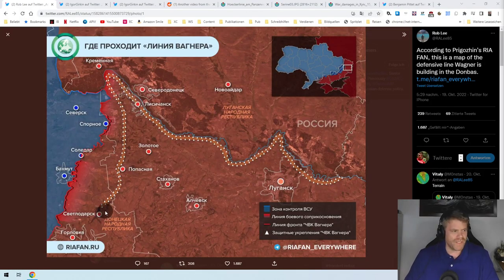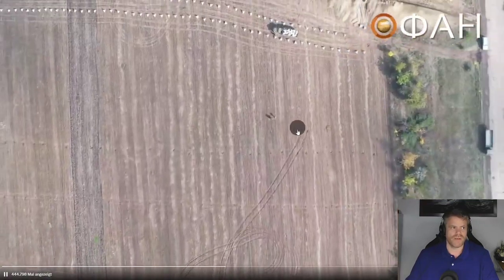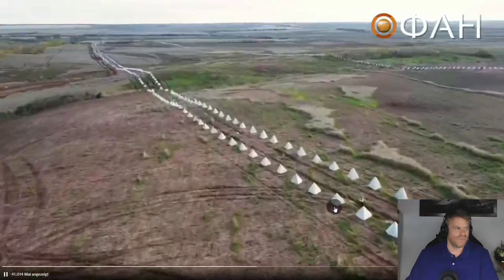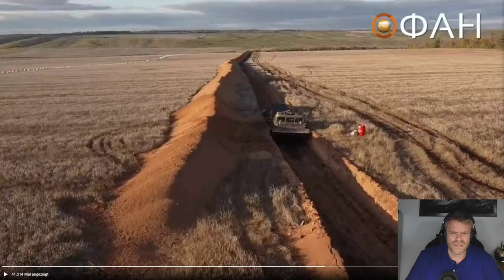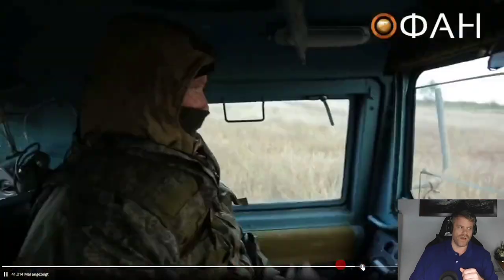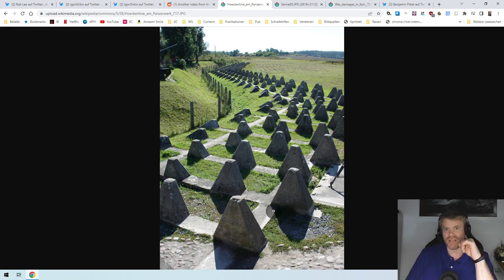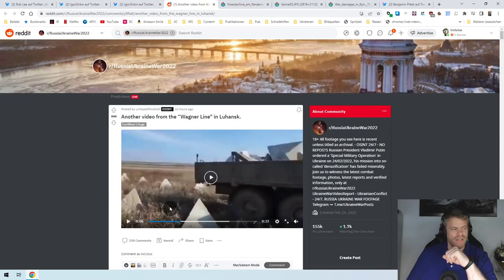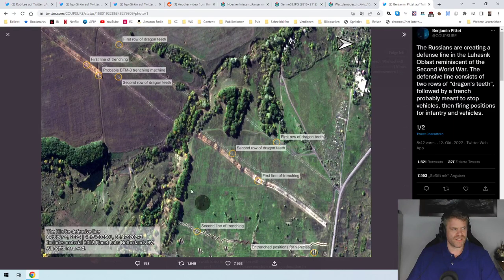Wagner-Line: How useful is Russia's Defensive construction?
This channel is only possible because of the support from viewers like you.